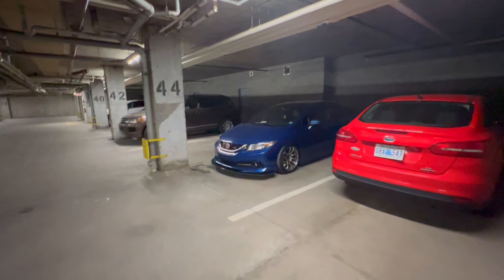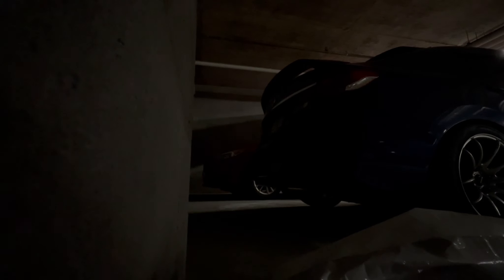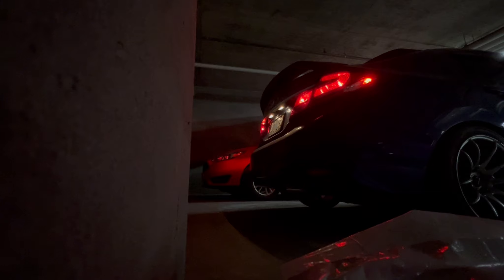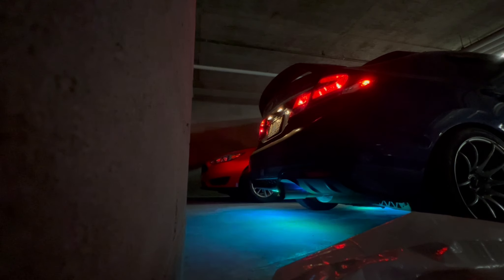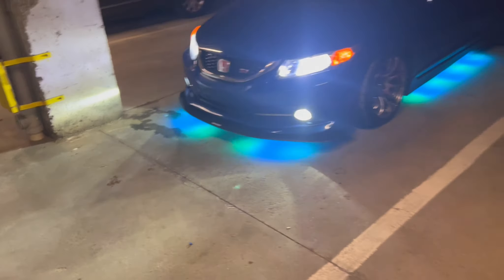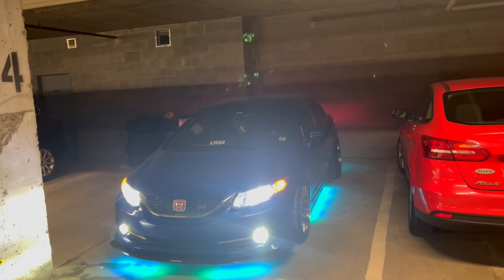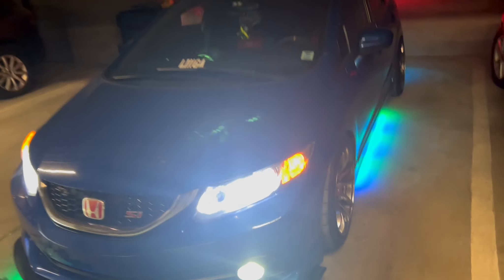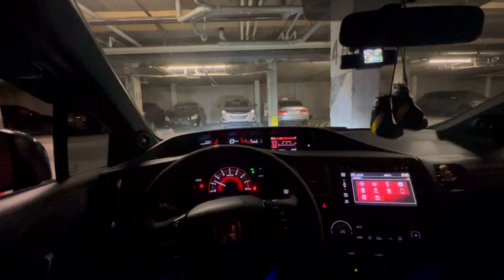DOWN PIPE & EXHAUST SOUND 9th Gen Civic Si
Journey of full bolts on the civic si . More modifications to go , next is the rbc 🤩